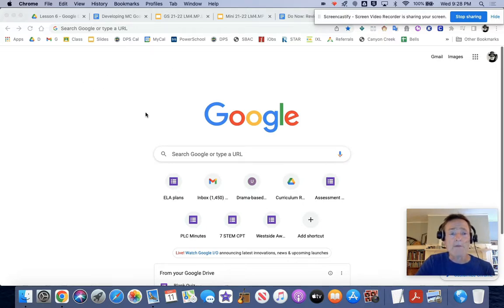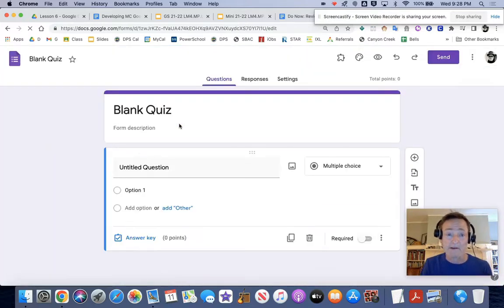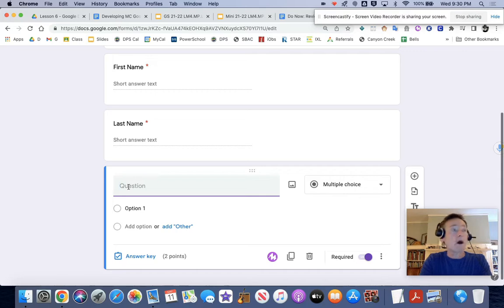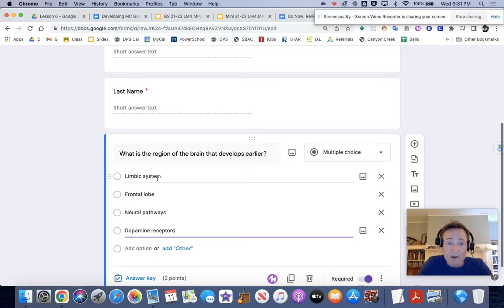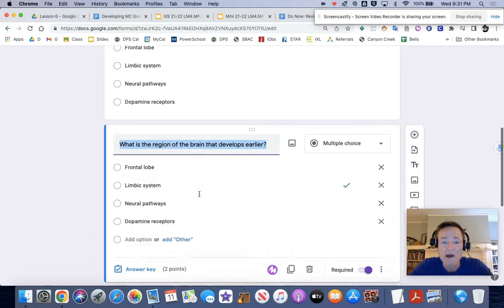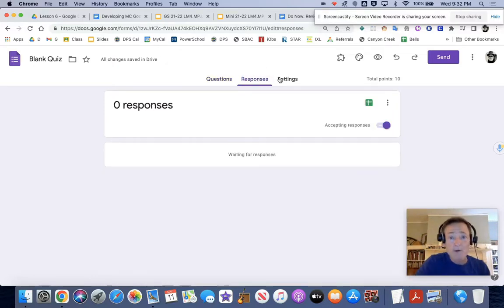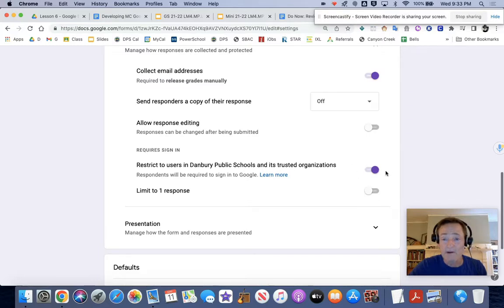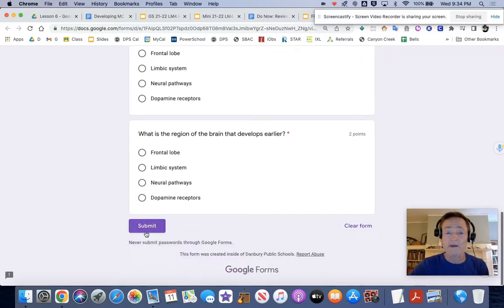Tutorial for creating a Google Forms quiz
This is for students who will be creating an original quiz based on the article they have read and analyzed. The quiz will be given to other students who read the article and answer text-dependent questions to show what they have learned from their reading.